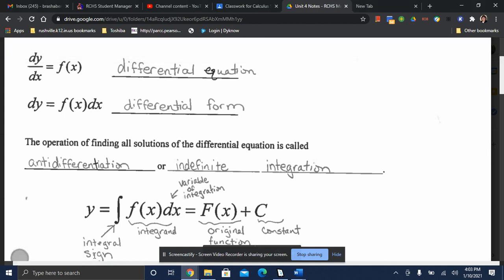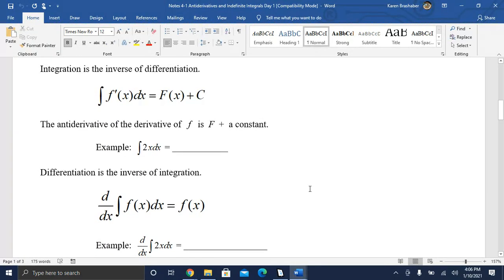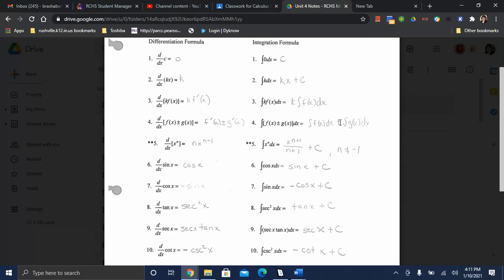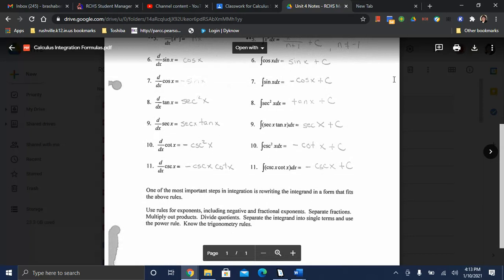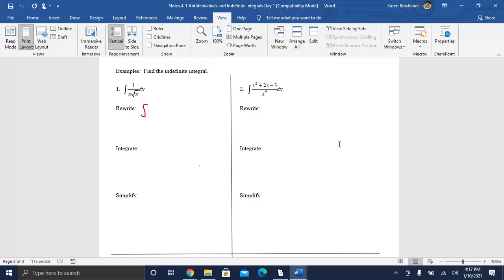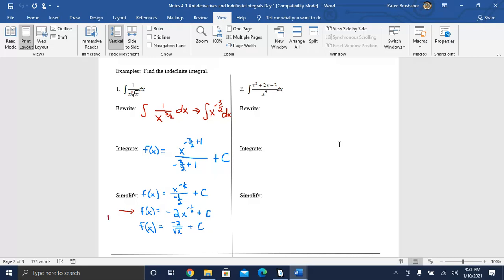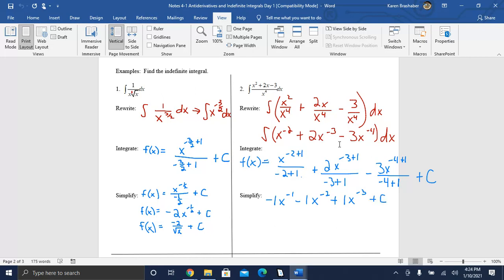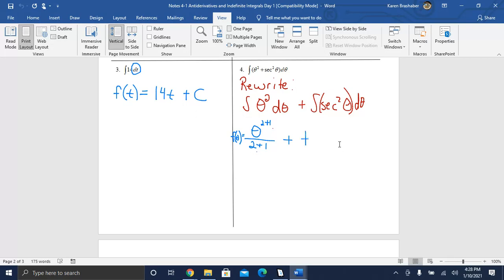Calculus Notes 4.1 (HW 38) Antiderivatives and Indefinite Integration